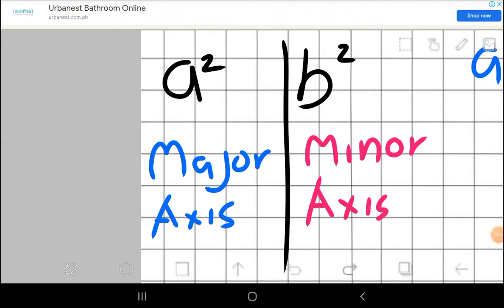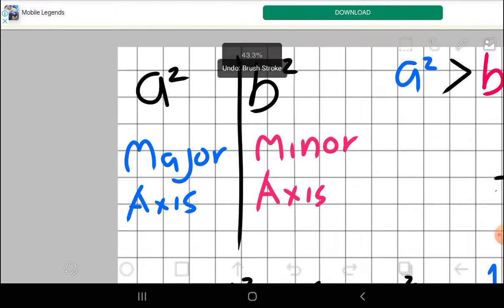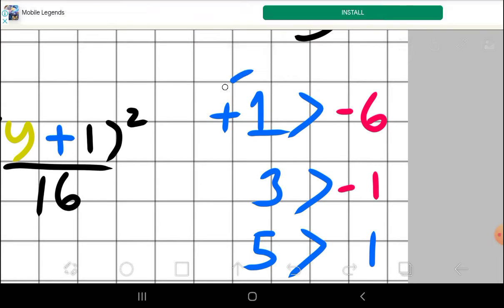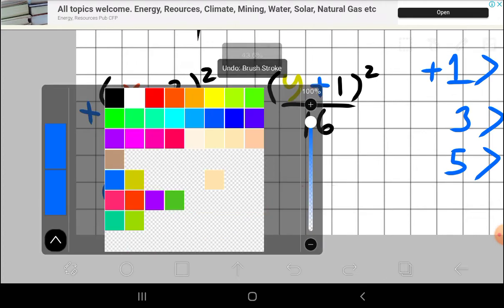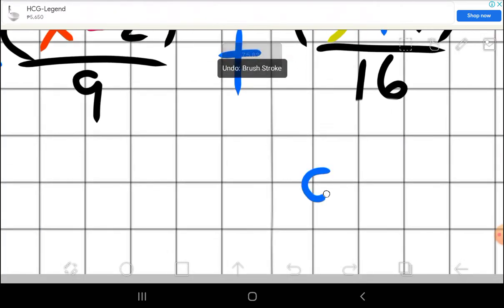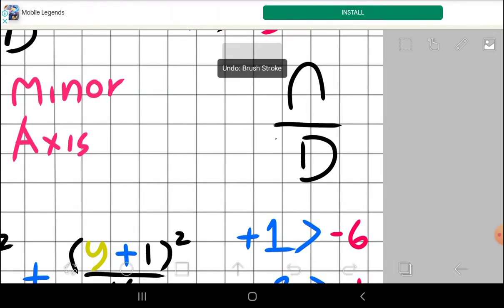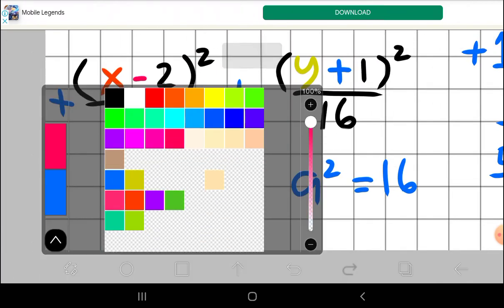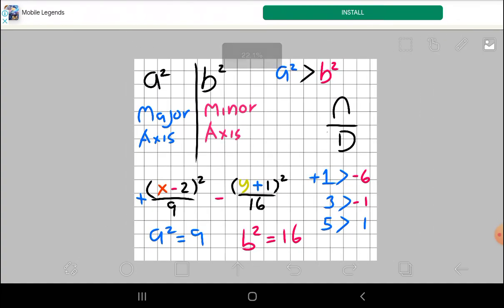How to find a² and b²